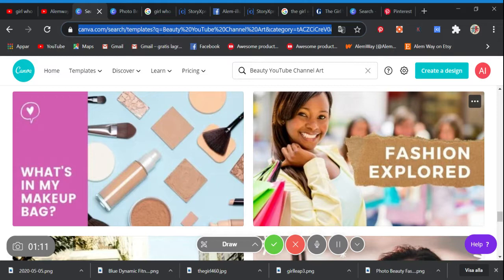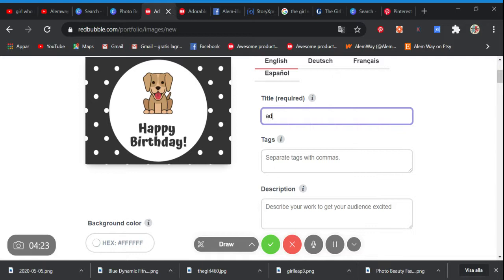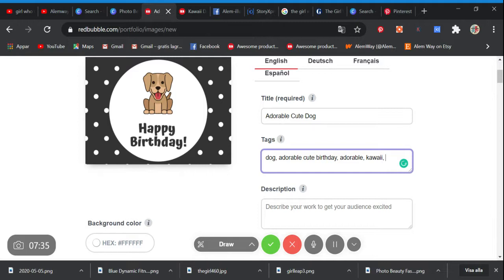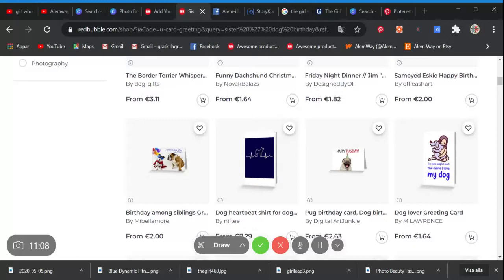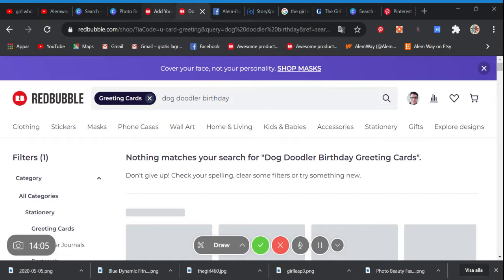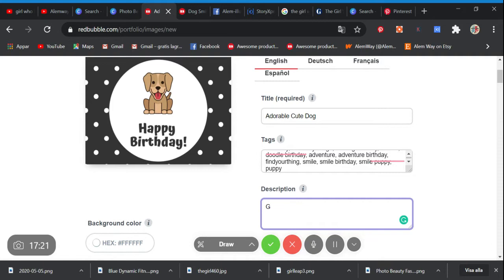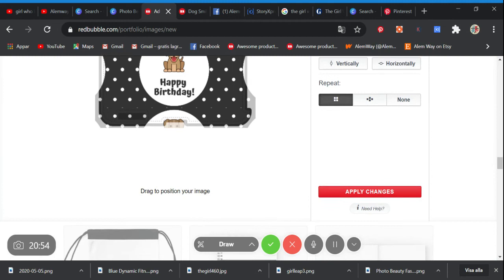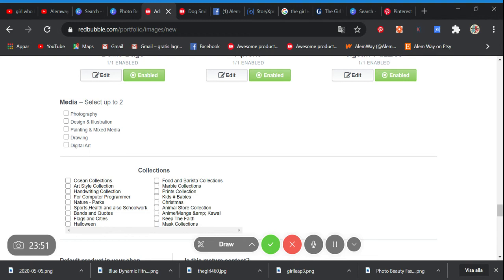Redbubble Tags Guide For Beginners and Pros!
This Redbubble video is to help people to understand how redbubble works and keyword guide. I actually got my like in a few seconds. That is awesome.

Links: Alemway.redbubble.com